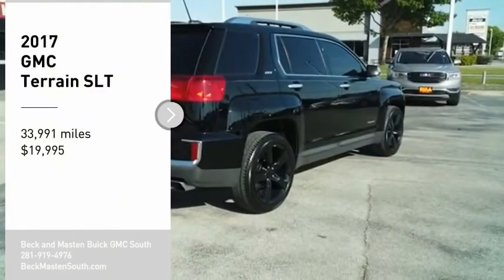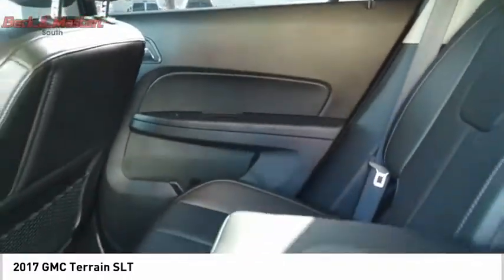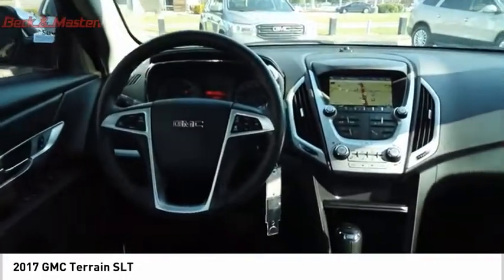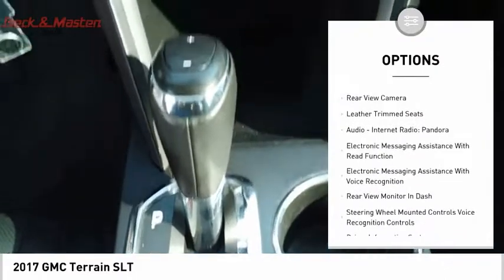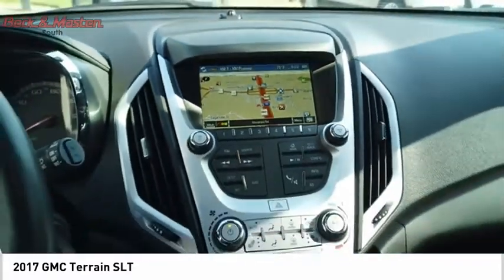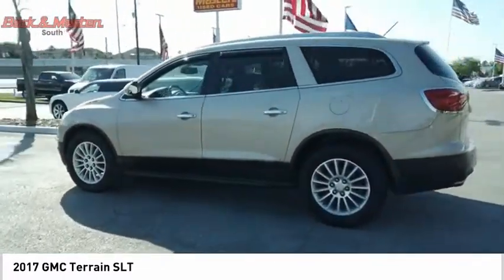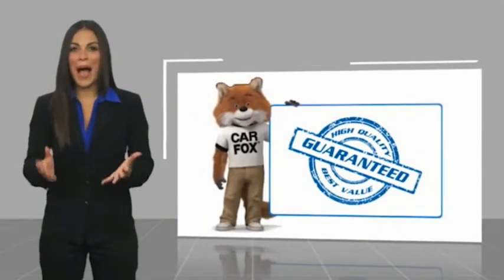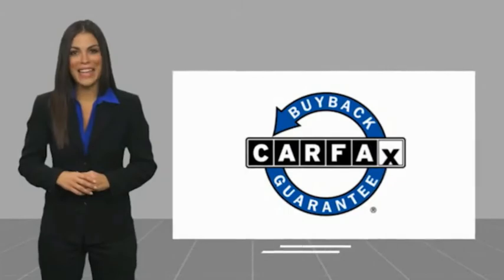2017 GMC Terrain P10167A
2017 GMC Terrain SLT

You'll love getting behind the wheel of this 2017 GMC Terrain SLT, which is complete with amenities such as a remote starter, backup camera, a power outlet, hill start assist, stability control, traction control, anti-lock brakes, dual airbags, side air bag system, and digital display.  It has a 6 Cylinder engine.  We're offering a great deal on this one at $19,995.  Don't skimp on safety. Rest easy with a 4 out of 5 star crash test rating.  Rocking a sharp black exterior and a black interior, this car is a sight to see from the inside out.  Save time with remote starter.